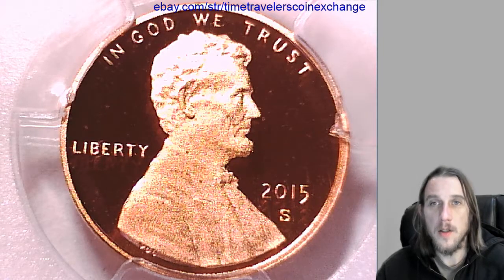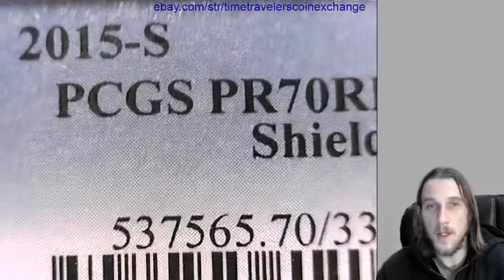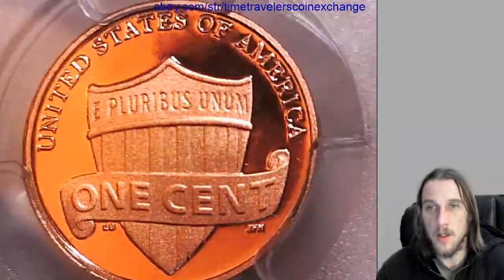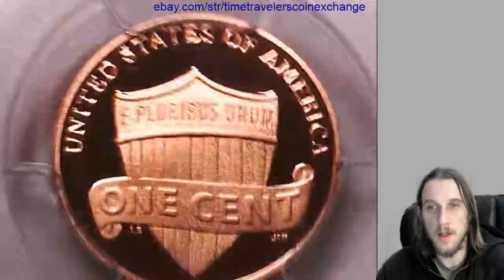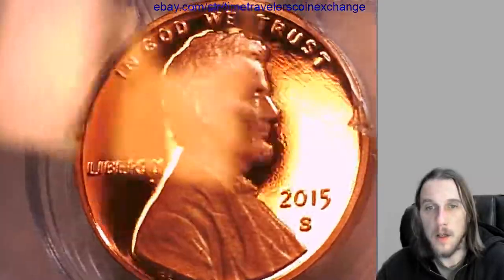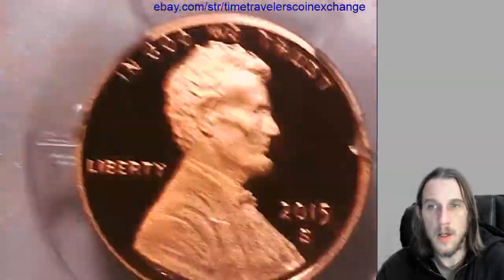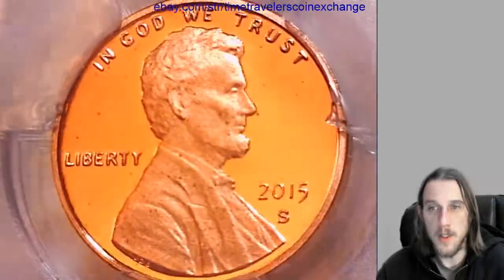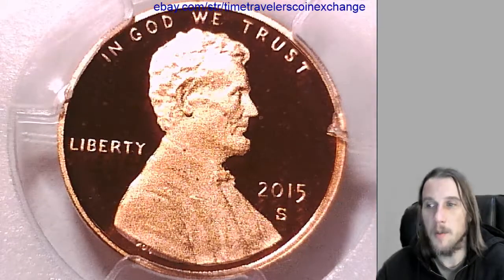Coin Video of 2015 S Lincoln Shield Cent Graded by PCGS PR 70 RD DCAM 33351202 Video